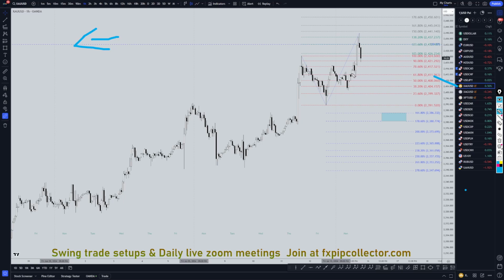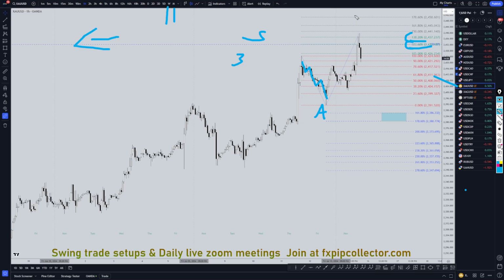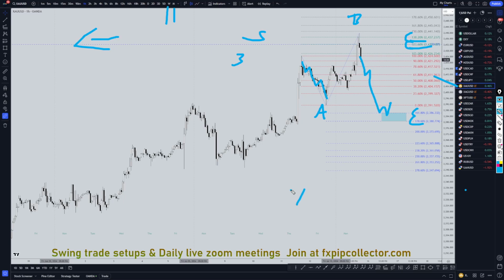Latest Recap XAUUSD (GOLD) Forecast and Technical Analysis for July 15, 2024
This video is about Gold Price Forecast & Technical Analysis for  July 15, 2024: XAU/USD Trading Tips.